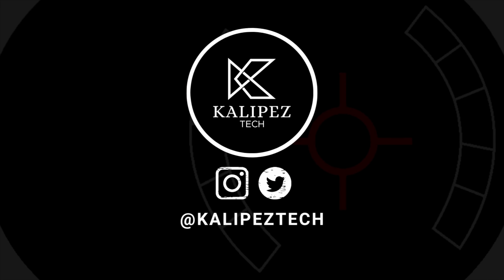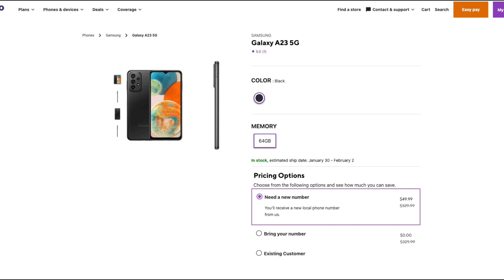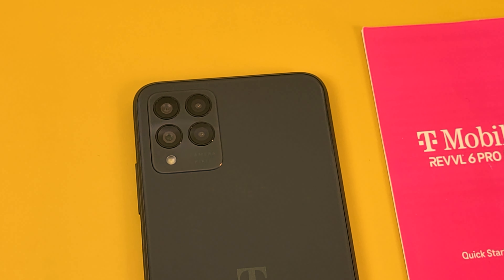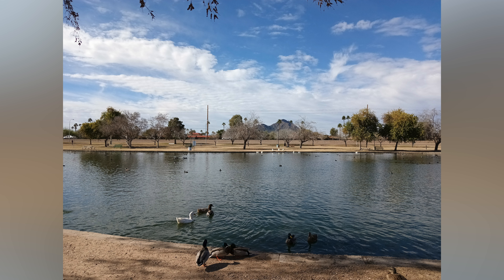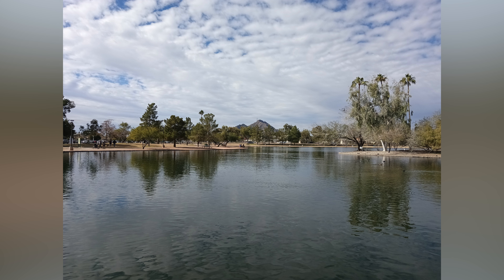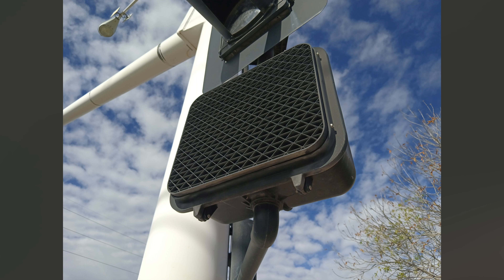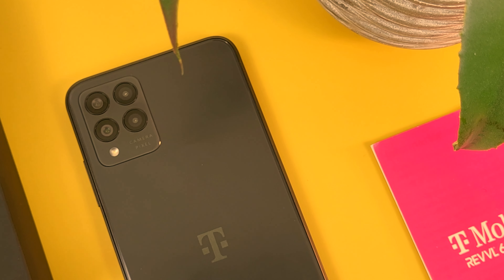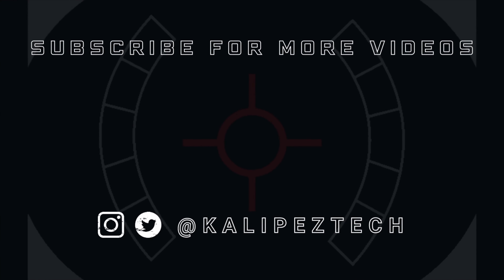T Mobile Revvl 6 Pro 5G Camera Review: Everything You Need To Know!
📦 Product links!
T-Mobile Revvl 6 Pro 5G (Metro/T-Mobile)

↘️ Learn more about this phone:
T-Mobile Revvl 6 Pro 5G

❇️CURRENT DEALS
💰Carrier deals:

0:00 Introduction
0:22 Selfie camera
2:41 Main (rear) camera
5:24 Ultra wide camera
6:09 Portrait mode
6:37 Macro photos
6:56 Video
7:43 Conclusion